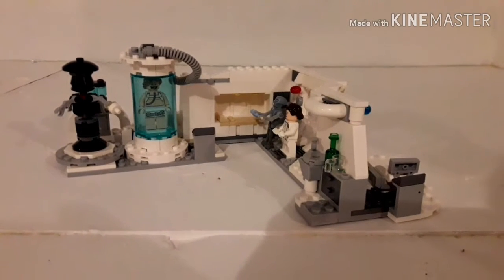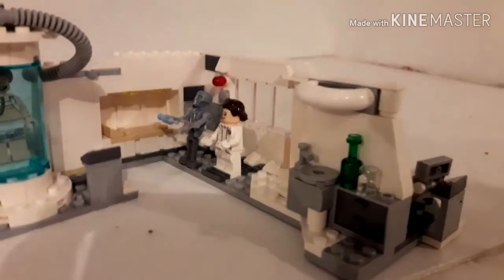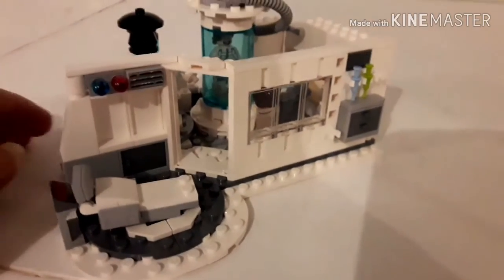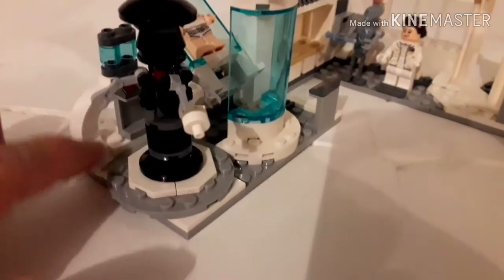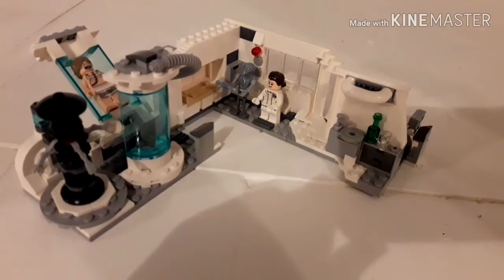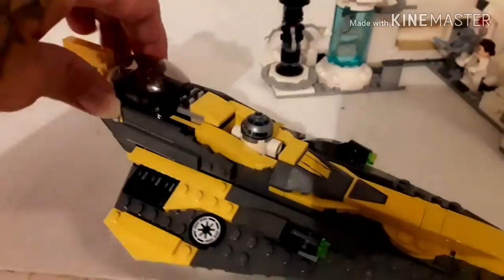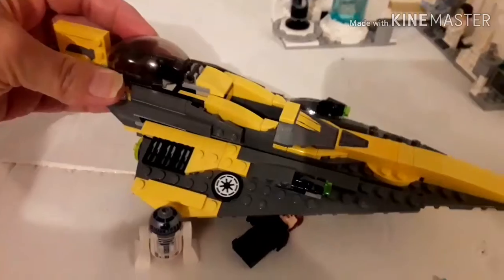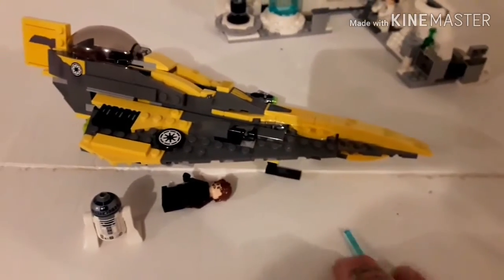lego Star wars hoth medical chamber setup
lego star wars setup